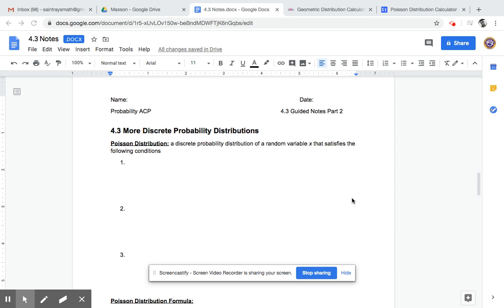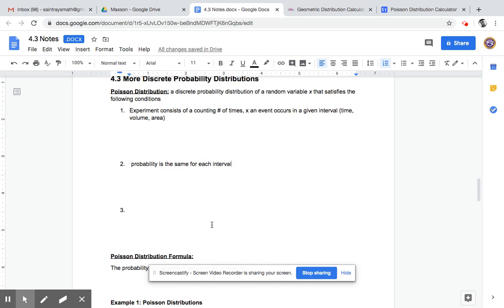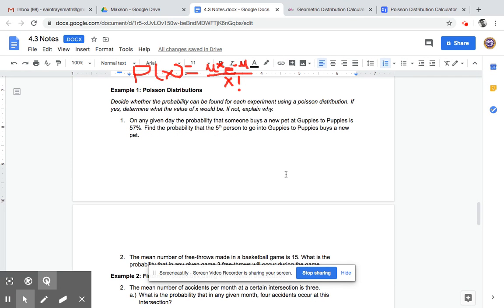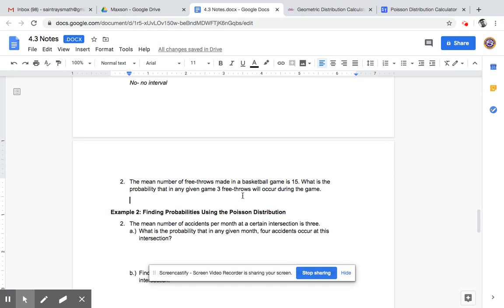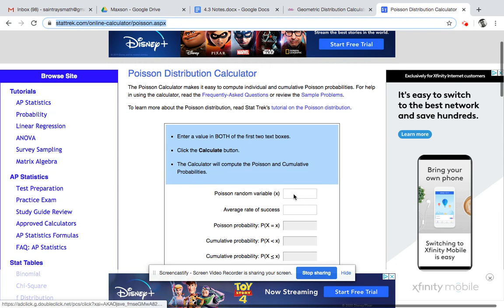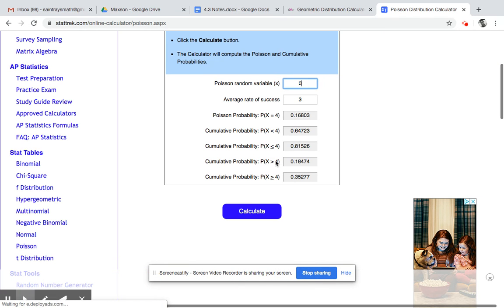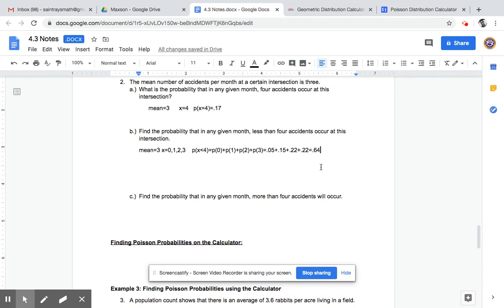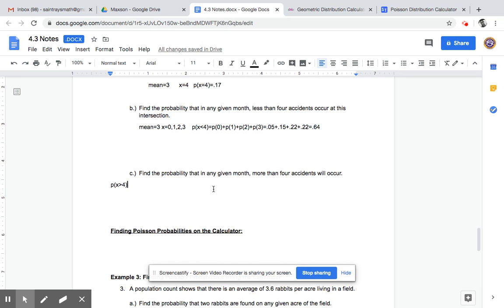Poisson Probability Distribution